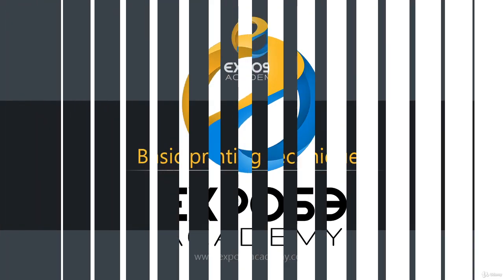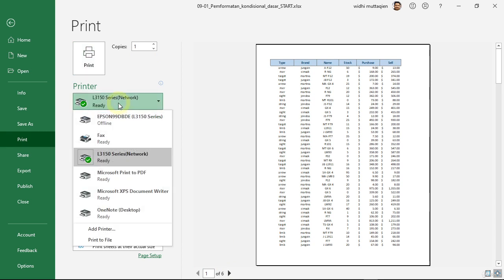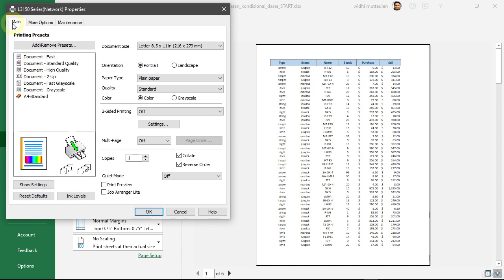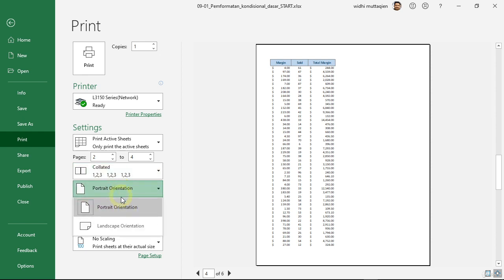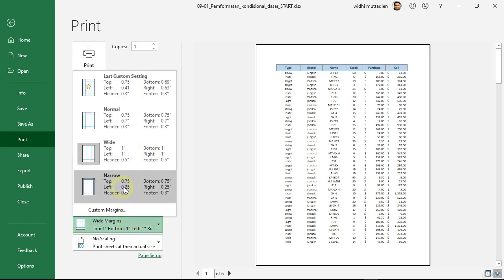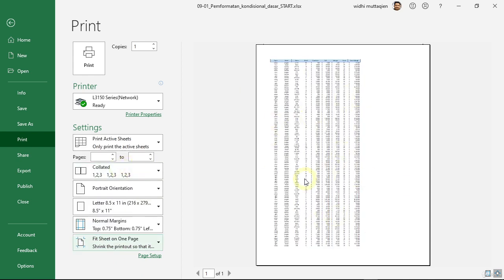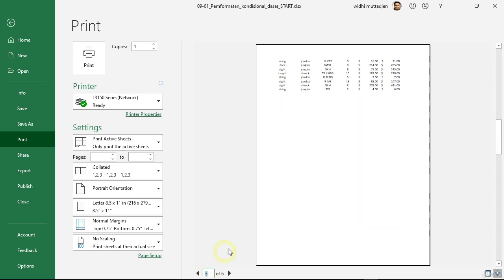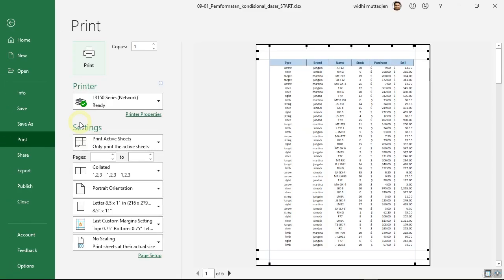1 Basic printing techniques